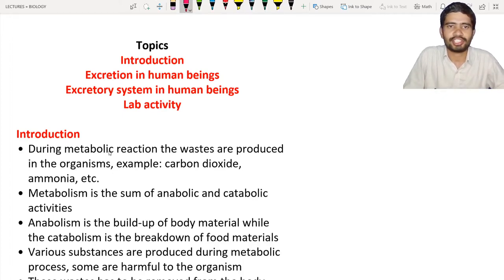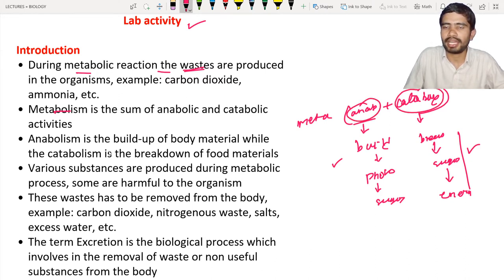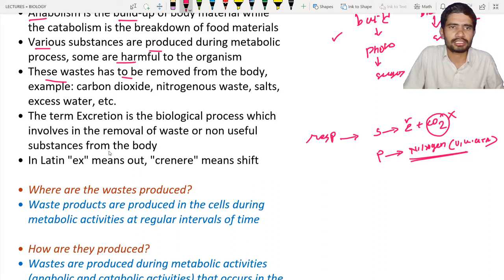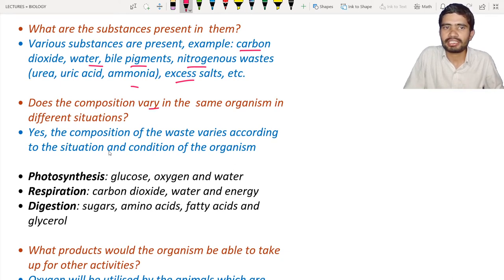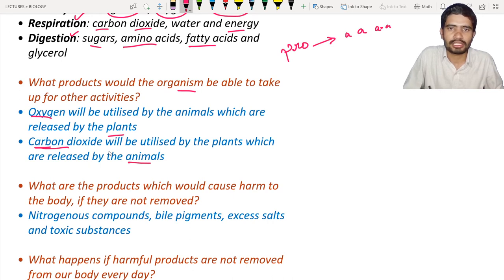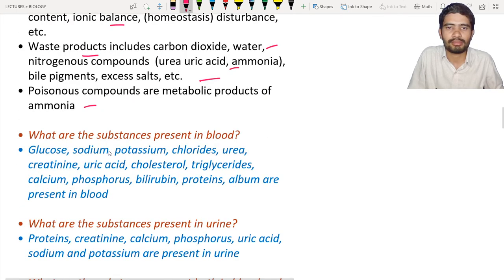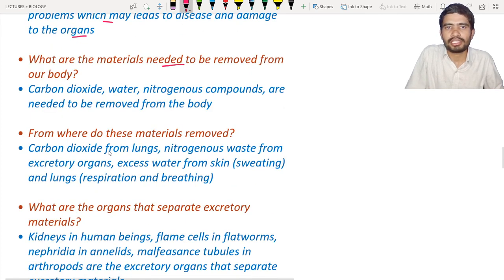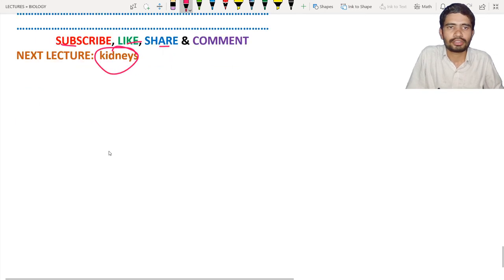Excretion in Human Beings | SSC BIOLOGY | Class 10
Lecture notes:
Introduction
 • During metabolic reaction the wastes are produced in the organisms, example: carbon dioxide, ammonia, etc.
 • Metabolism is the sum of anabolic and catabolic activities
 • Anabolism is the build-up of body material while the catabolism is the breakdown of food materials
 • Various substances are produced during metabolic process, some are harmful to the organism
 • These wastes has to be removed from the body, example: carbon dioxide, nitrogenous waste, salts, excess water, etc.
 • The term Excretion is the biological process which involves in the removal of waste or non useful substances from the body
 • In Latin "ex" means out, "crenere" means shift

 • Where are the wastes produced?
 • Waste products are produced in the cells during metabolic activities at regular intervals of time

 • What are the substances present in  them?
 • Various substances are present, example: carbon dioxide, water, bile pigments, nitrogenous wastes (urea, uric acid, ammonia), excess salts, etc.

 • Does the composition vary in the  same organism in different situations?
 • Yes, the composition of the waste varies according to the situation and condition of the organism

 • Photosynthesis: glucose, oxygen and water
 • Respiration: carbon dioxide, water and energy
 • Digestion: sugars, amino acids, fatty acids and glycerol

 • What products would the organism be able to take up for other activities?
 • Oxygen will be utilised by the animals which are released by the plants
 • Carbon dioxide will be utilised by the plants which are released by the animals

Excretion in human beings
 • During metabolic activity useful, non-useful and toxic components  are produced
 • Some changes occurs during the metabolic activity, example: toxic waste production, increase in water content, ionic balance, (homeostasis) disturbance, etc.
 • Waste products includes carbon dioxide, water, nitrogenous compounds  (urea uric acid, ammonia), bile pigments, excess salts, etc.
 • Poisonous compounds are metabolic products of ammonia

 • What are the substances present in blood?
 • Glucose, sodium, potassium, chlorides, urea, creatinine, uric acid, cholesterol, triglycerides, calcium, phosphorus, bilirubin, proteins, album are present in blood

 • What are the substances present in urine?
 • Proteins, creatinine, calcium, phosphorus, uric acid, sodium and potassium are present in urine

 • What are the substances present both in blood and urine?
 • Sodium, potassium, chlorides, urea, uric acid, calcium and phosphorus are present in both blood and urine

 • Which substances are present above the normal limits both in the blood and urine?
 • Sodium, proteins, potassium, urea, uric acid, cholesterol, phosphorus, and calcium are the substances present in blood and urine above the normal limits

 • What do you think a reading above normal limits indicates?
 • The readings above the limits indicates health problems which may leads to disease and damage to the organs

 • What are the materials needed to be removed from our body?
 • Carbon dioxide, water, nitrogenous compounds, are needed to be removed from the body

 • From where do these materials removed?
 • Carbon dioxide from lungs, nitrogenous waste from excretory organs, excess water from skin (sweating) and lungs (respiration and breathing)

 • What are the organs that separate excretory materials?
 • Kidneys in human beings, flame cells in flatworms, nephridia in annelids, malfeasance tubules in arthropods are the excretory organs that separate excretory materials

Excretory system in human beings
 • Urinary system is the main excretory system in human beings consisting of a pair of kidneys, pair of ureters, urinary bladder and urethra

Lab activity
 • Aim: to study the external and internal structure of kidney
 • Materials required: freshly collected sheep or goat kidney, 3D model of kidney, sharp blade or scalpel, tray and jug of water
 • Procedure for observation: drain the blood from the kidney by washing with water
 • Place the kidney in the tray and observe external structure
 • Cut the kidney longitudinally with the help of a scalpel and observe internal structure of the kidney
 • Note down the observations and draw the structure in the observation note
 • Do you find any attachments on upper portion of kidney?
 • Yes, adrenal glands are attached on the upper portion of the kidney

 • Is the  Internal structures  similar to fig-2
 • Yes

 • What is the colour of the outer part in L.S of kidney?
 • Dark red in colour

 • In L.S of kidney where do you find dark brown colour portion?
 • Outer zone of the kidney has the dark red in colour

Post your question or doubts in comment section.